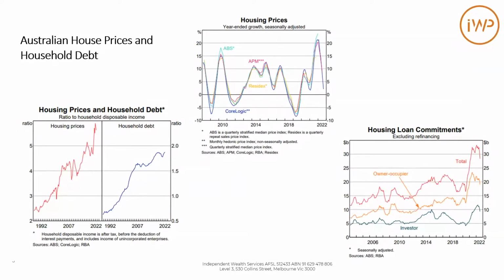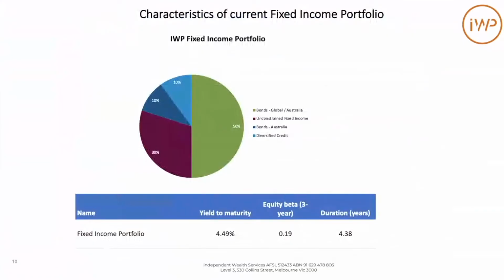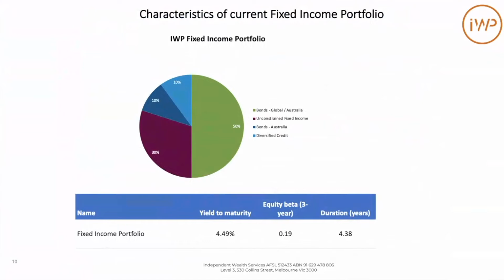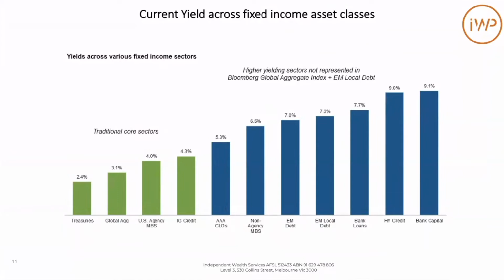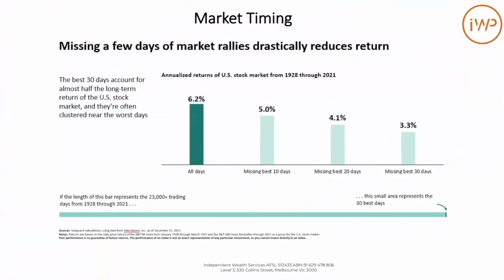IWP Market Update - October 2022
In October 22 market update we talk through what is causing issues with global markets including the omnipresent inflation data and how that is impacting portfolios.